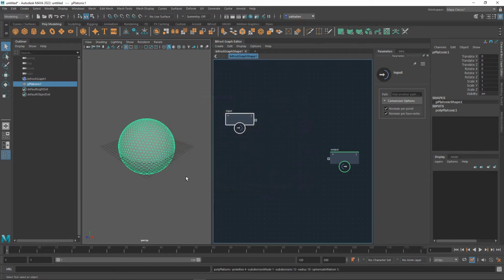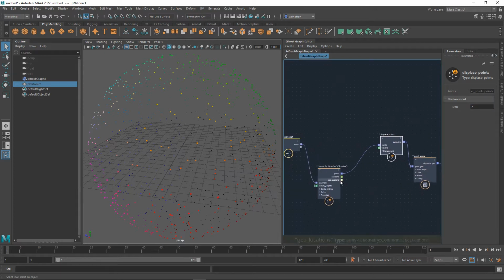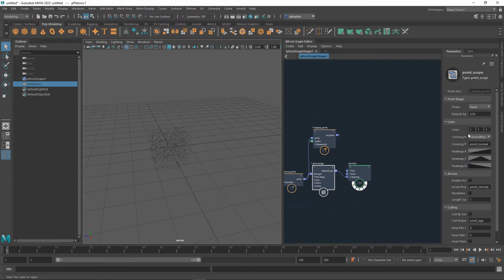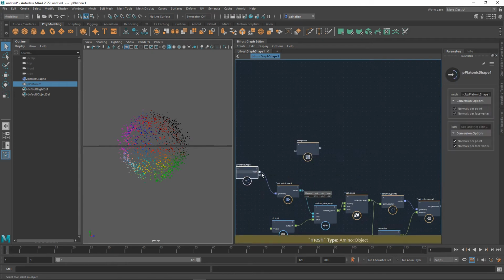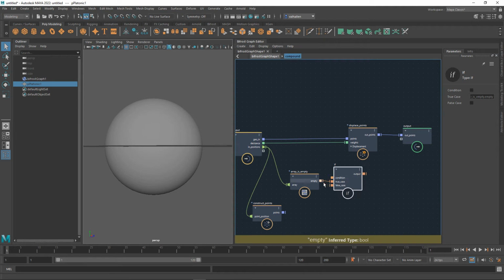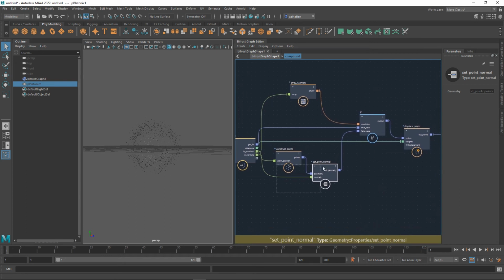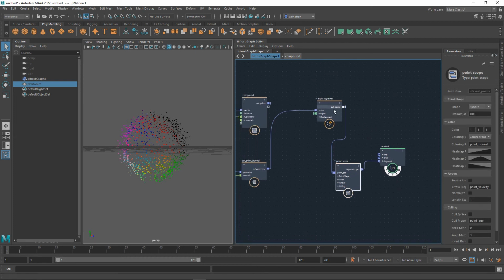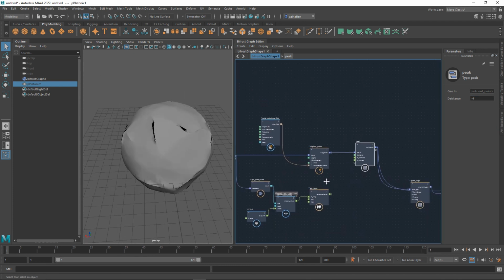Peak and Logic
The simplest Fröstini! Peak Node! And a new logic node!